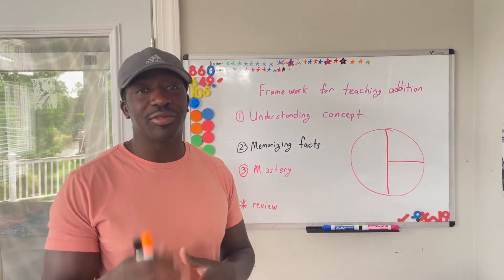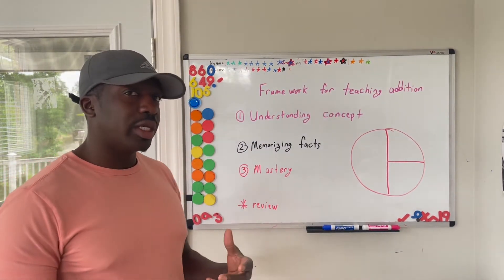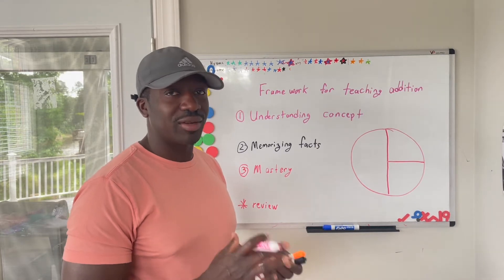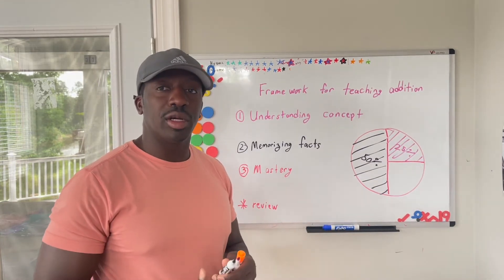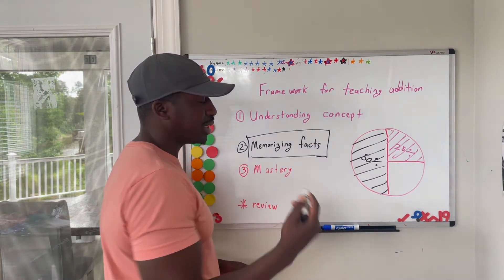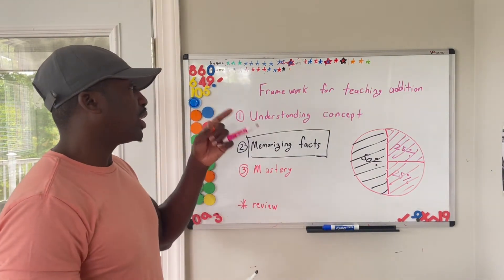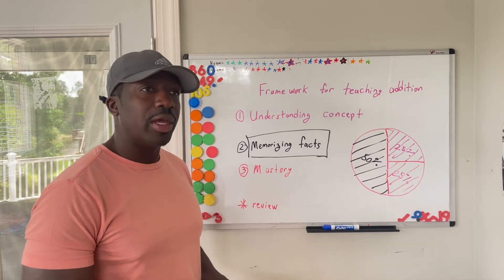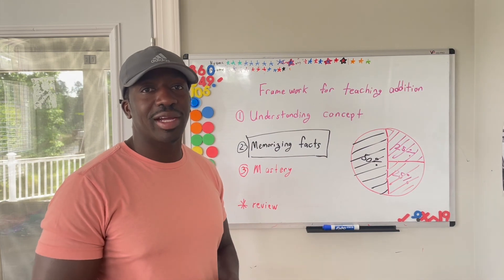Framework for teaching math to children of all ages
Hello friends. Children of all ages are capable of learning math when it is presented in a logical order. This video provides a reliable framework for teaching the different orders of operation to young children. If you have a child struggling with the orders of operation, (addition, subtraction, multiplication and division) this framework can be used to troubleshoot knowledge gaps.

Background info: For those of you who are new to this channel, hello I am Dr. Theo Nyame. I am a full time surgeon who strongly believes in early childhood education. I have two children who learn in the home and currently attend school for social purposes. I am excited to share the lessons I have learned in educating young children.